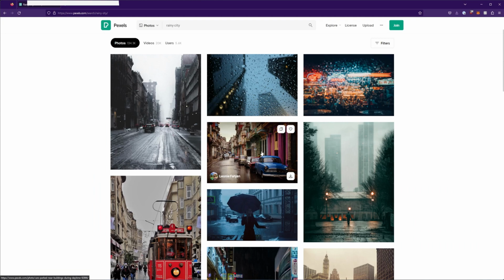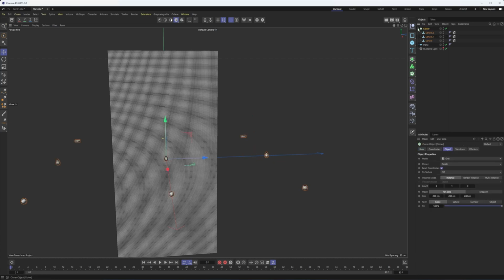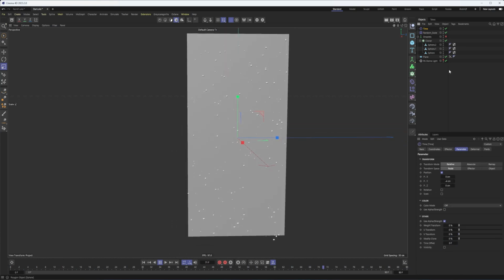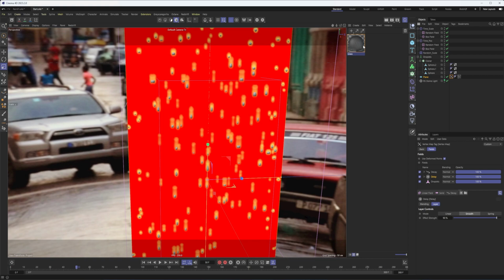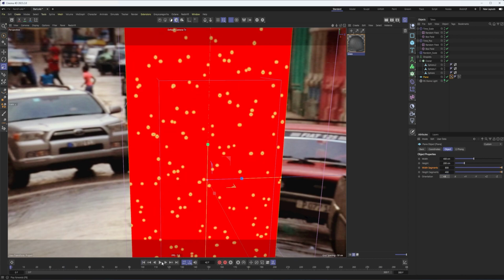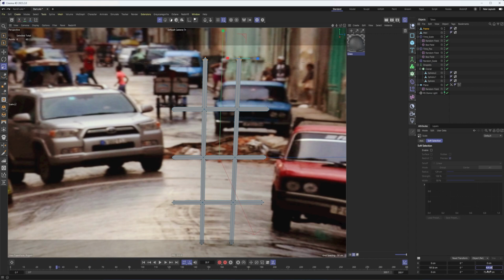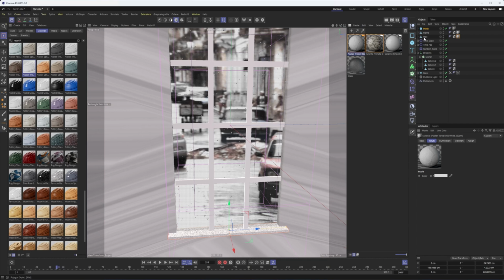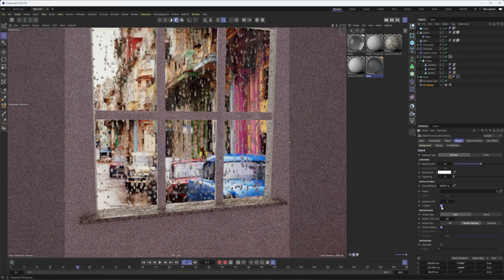Cinema 4d 2023.2: Animating Raindrops on a Window (Using Mograph)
In this tutorial I go over how to use Mograph in order to get raindrops or condensation to fall down a surface using mograph, vertex maps, fields, and effectors. Using an image for the background and lighting I also model a simple window and setup a camera to complete the scene using Redshift.